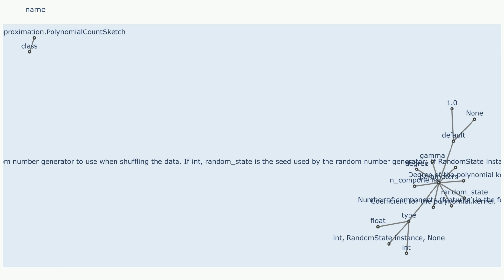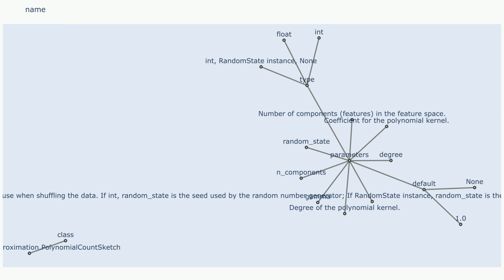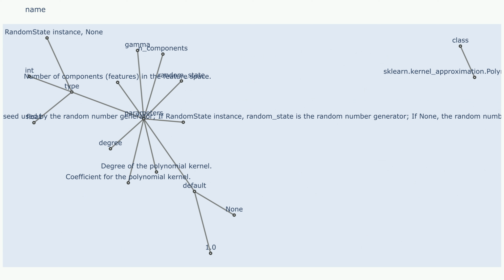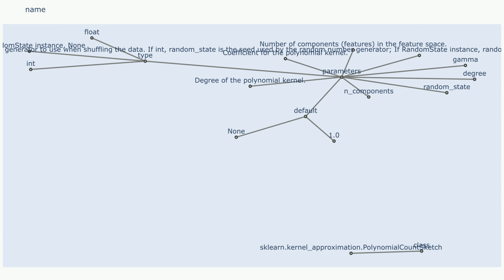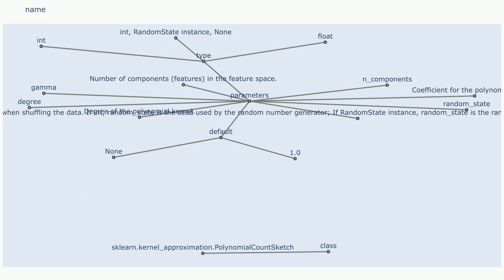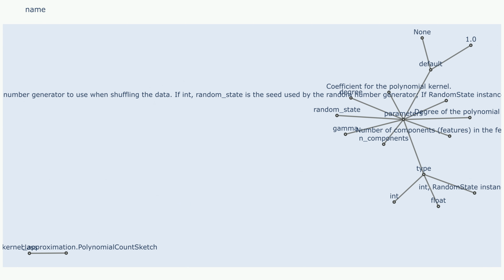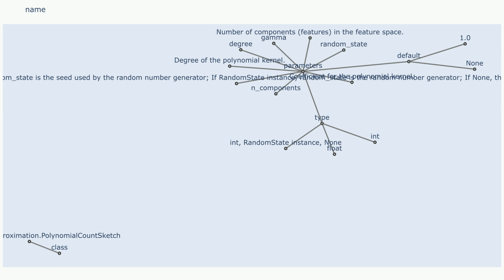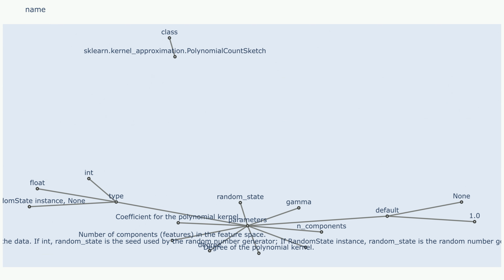94 34 name PolynomialCountSketch class sklearn kernelapproximation PolynomialCountS